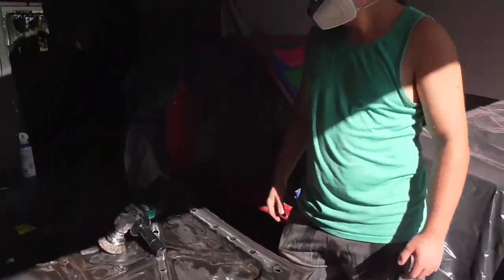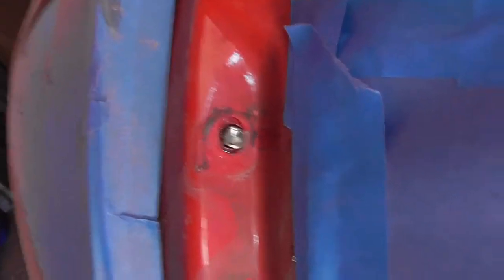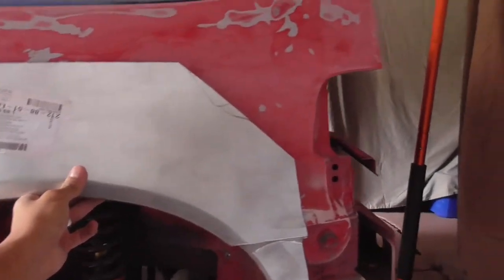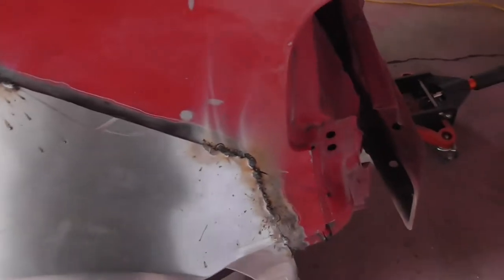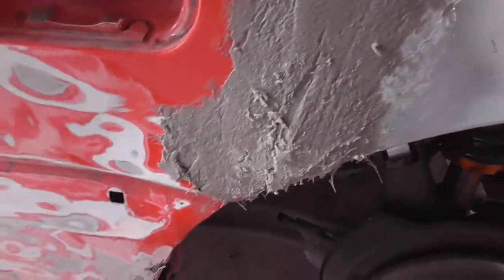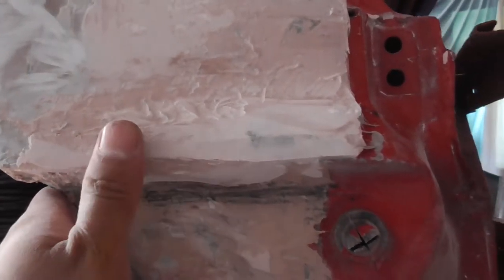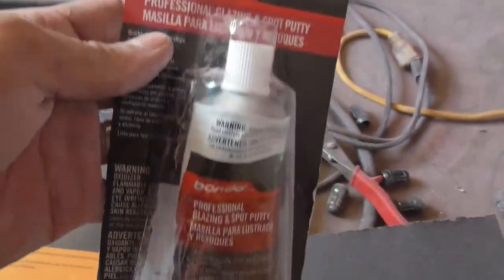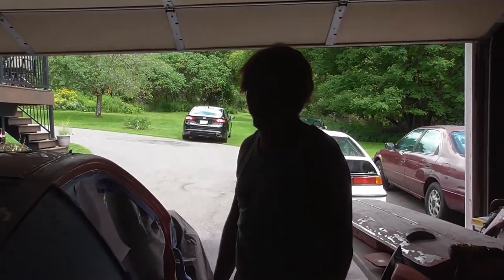Painting The Crx Part 2 | Bodywork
Finally got down to doing the body. Got a new quarter panel in, out with the old and in with the new. First time doing bodywork, so I'm not that great yet. Doing Bondo wasn't as hard as I thought, but was a fun experience.

cyy_prelude.sh.vtec
thatonekidnater